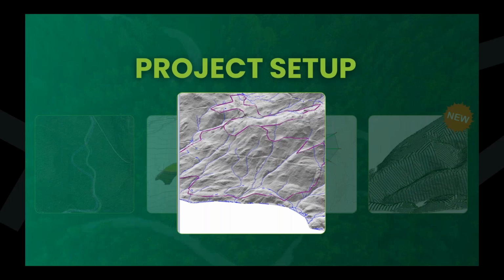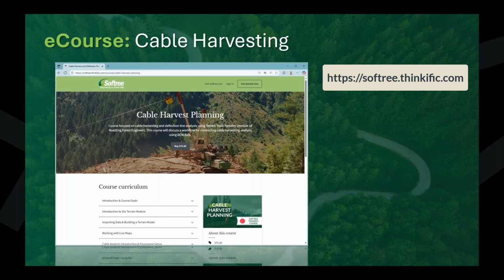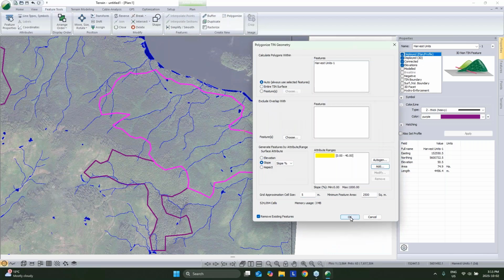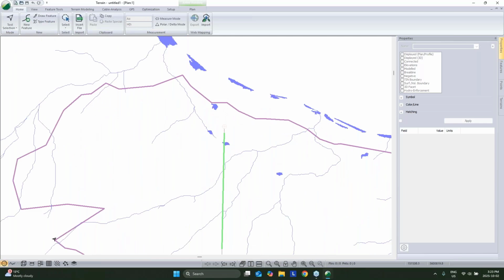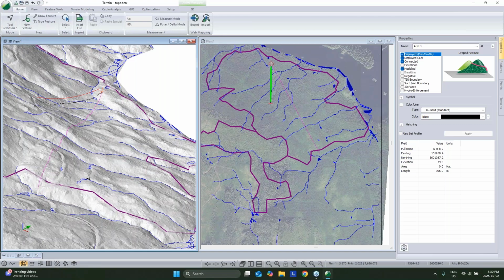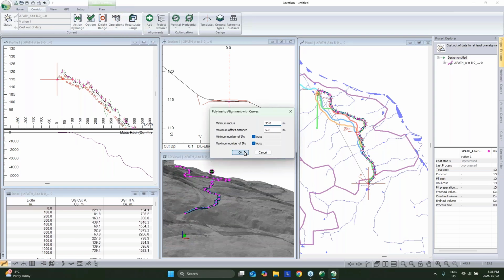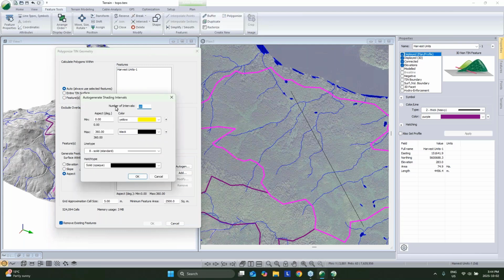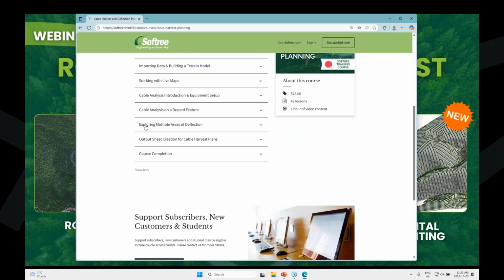Forest Engineering Projects: Roads, Landings, Cable Harvesting, & Digital Planting (NEW!)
In this webinar, we explored a suite of tools and features tailored for forest engineering projects.

01:37 - Project Setup: Data Import, bring in block boundaries, add on ortho photo
05:31 - Cable Harvesting: Assess feasibility and payloads using cable harvesting analysis.
18:39 - Landings: Use terrain modeling and feature creation tools to design practical and efficient landings.
26:02 - Roads: Design access roads an easier way leveraging AI-based route optioneering and earthwork optimization tools.
37:32 - Digital Planting: Discover our new Digital Planting tool for optimized plantation design.